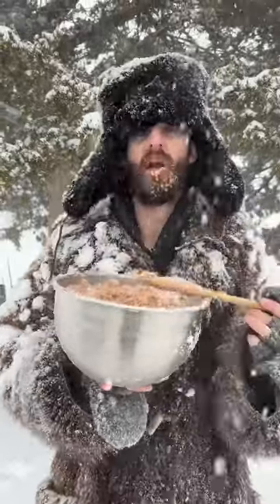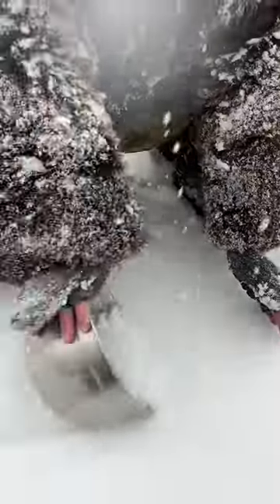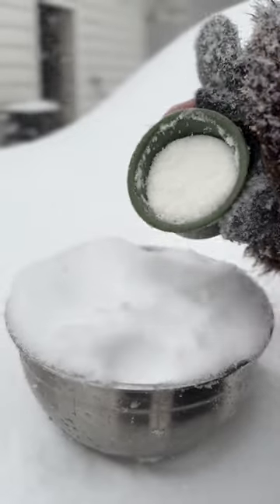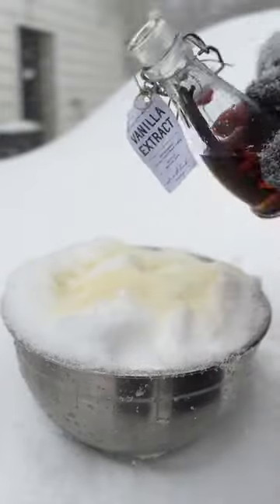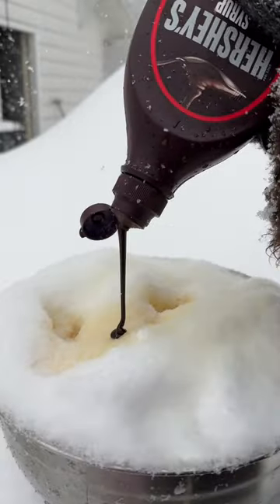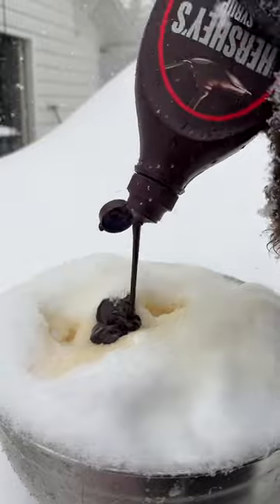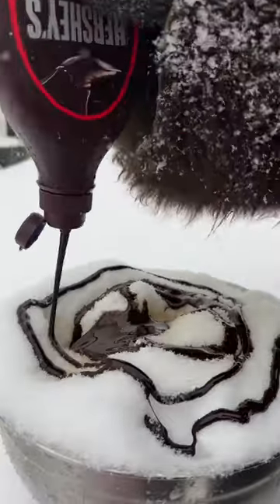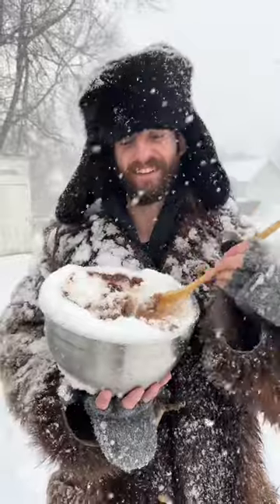Make snow icecream with me!